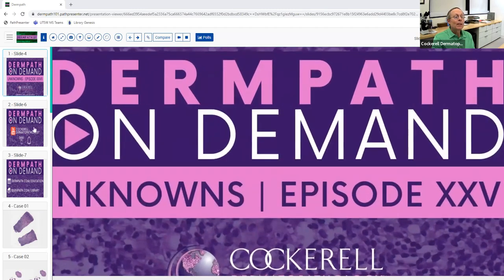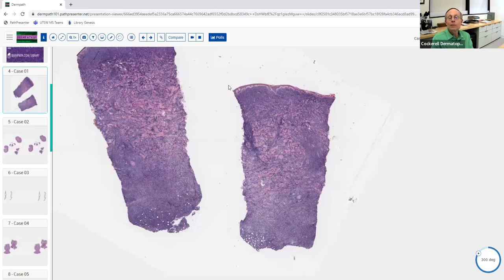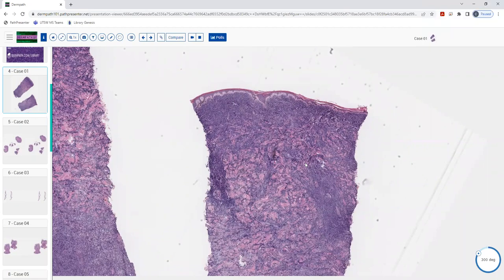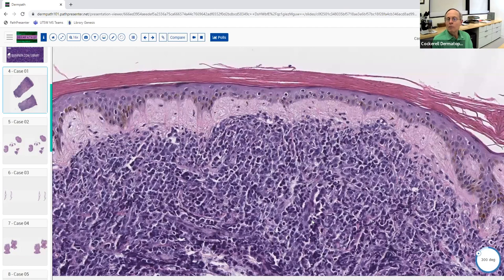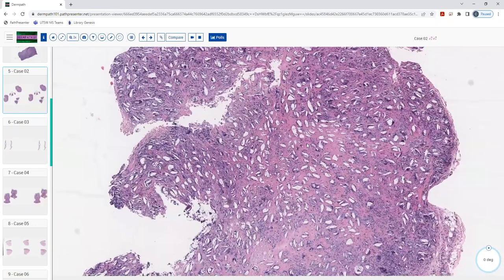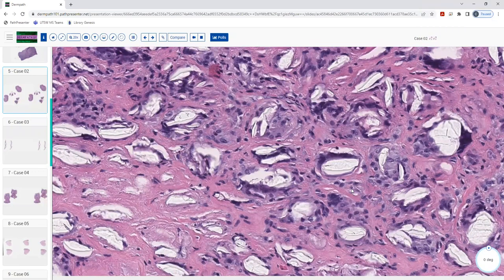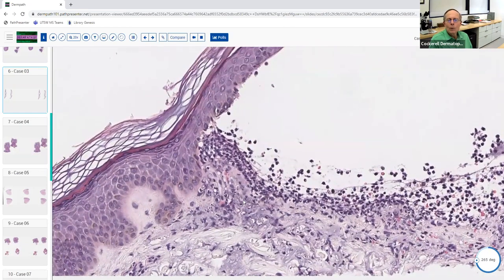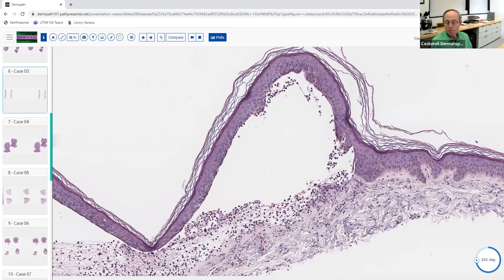Unknowns | Episode XXVII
for upcoming educational sessions.

for past content.  "When Mom calls, tell her you're at the library!"

to sign up for Dermpath On Demand lecture communications.

Presented: 04/13/2022